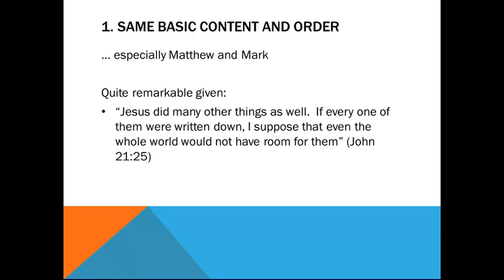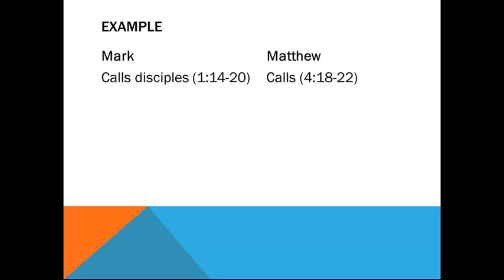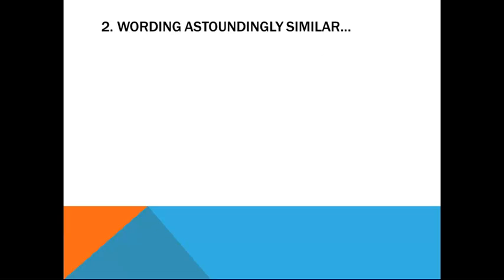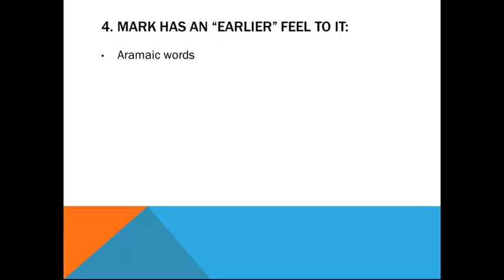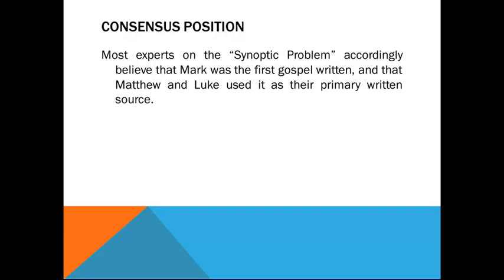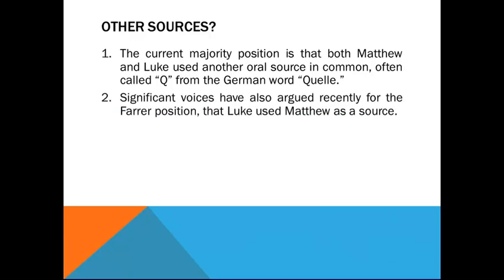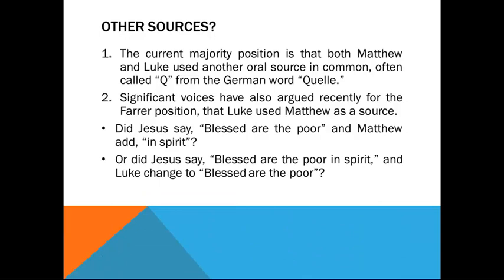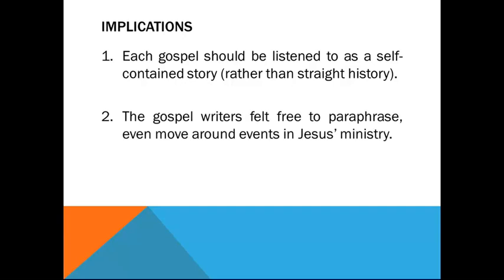The Synoptic Problem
This 28 minute video gives a brief overview of the Synoptic Problem.